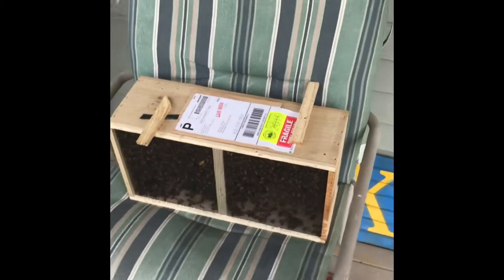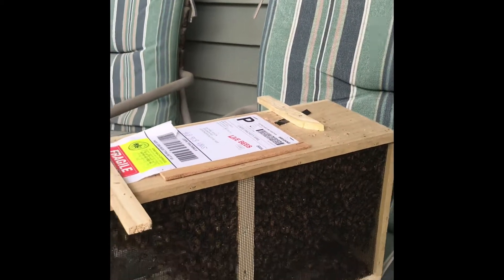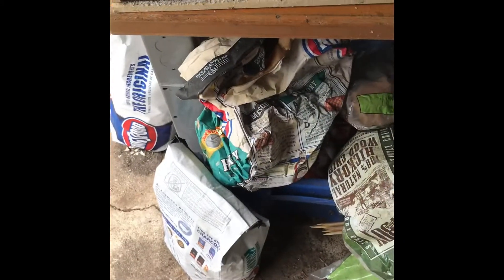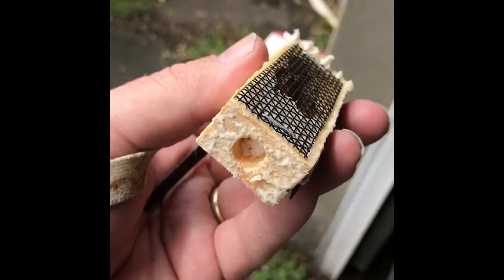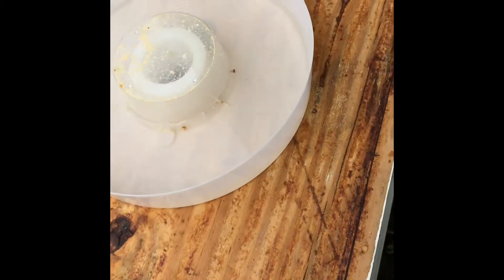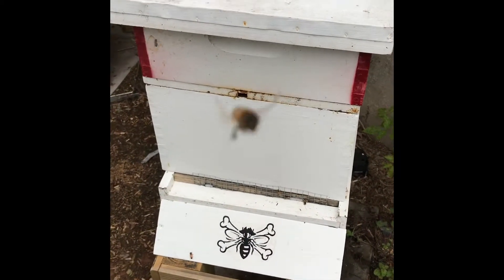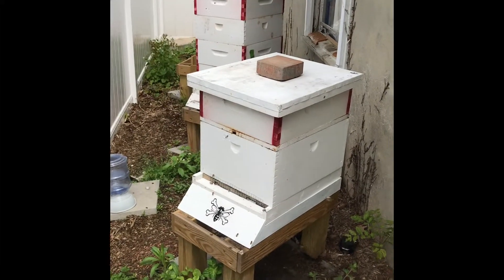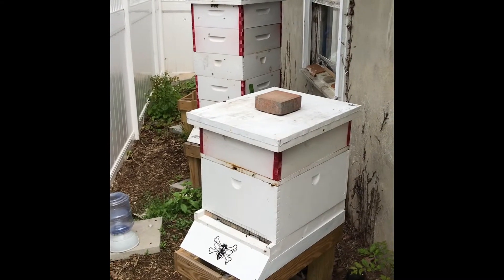New Honeybee Package install, 5/8/2019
What to expect & how to install your new bees